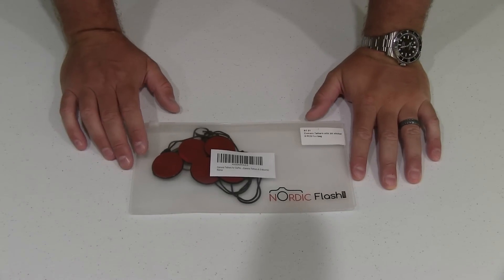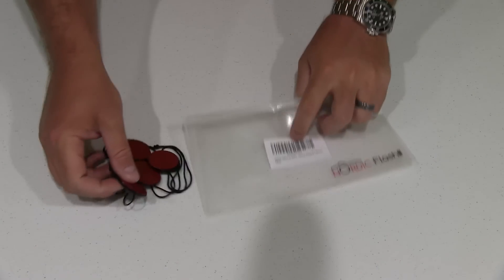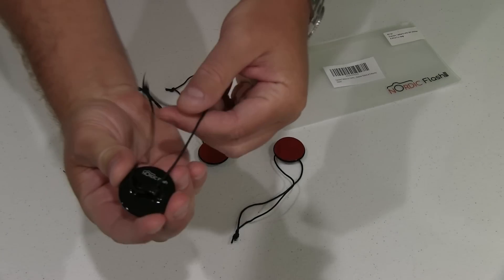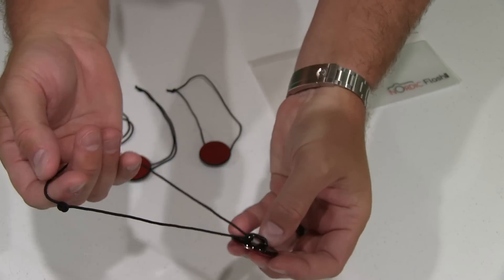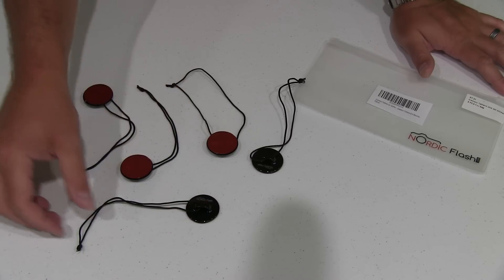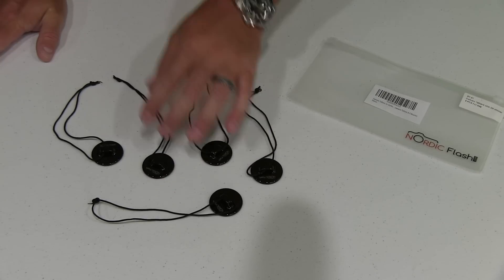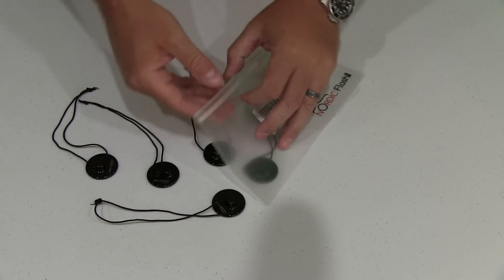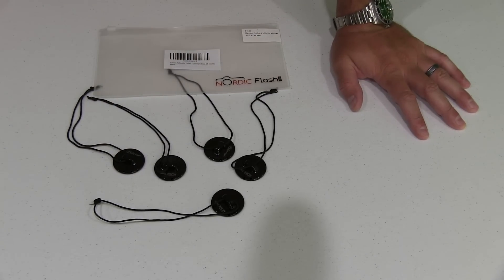Nordic Flash Camera Tethers for GoPro Cameras Unboxing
Nordic Flash makes an assortment of awesome and affordable GoPro accessories.  Filmed with Canon XA10 camera with Rode VideoMic, Intro portion filmed with GoPro HERO3+ Black camera.